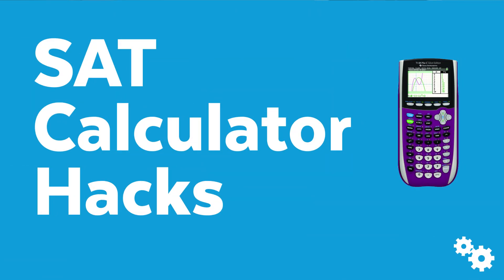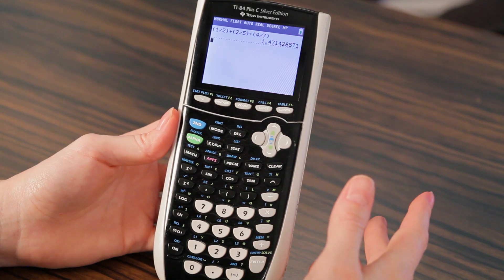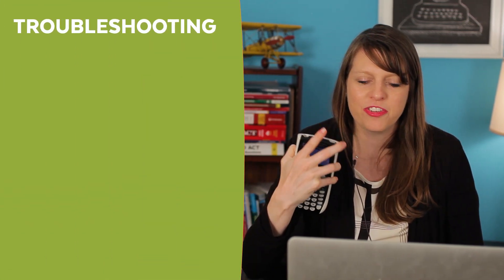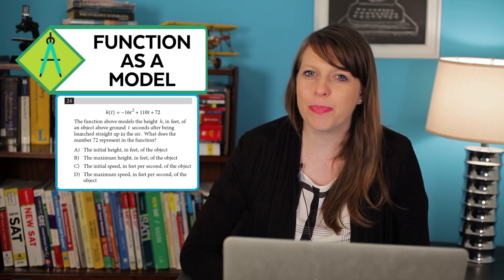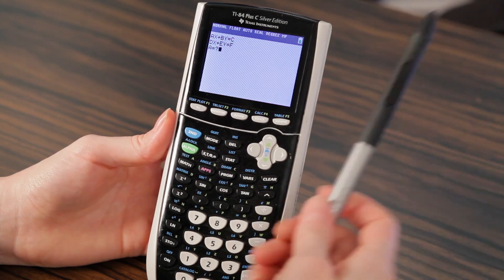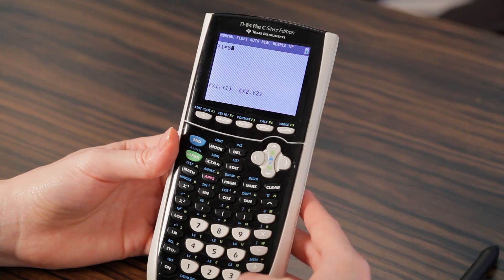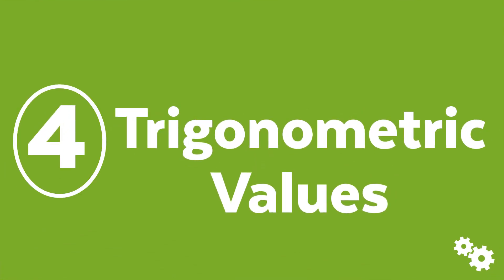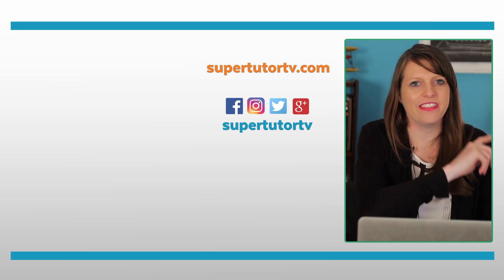SAT® Calculator Hacks: TI-84 Tips & Tricks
Looking for a quick way to improve your SAT® math score? These calculators tricks will save you time on the test and make your life easier!

Our DIGITAL SAT® course is out!  Start prepping with Brooke today! SAVE $$$$ with our intro beta pricing for a limited time!!

Studying for the upcoming ACT®? Get in-depth video test prep from perfect scoring college admissions tutor Brooke Hanson!